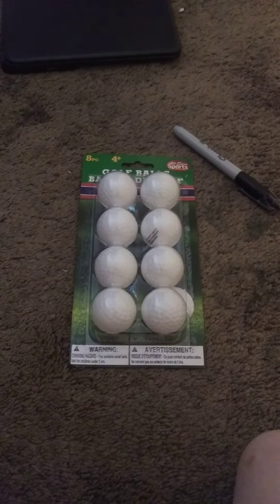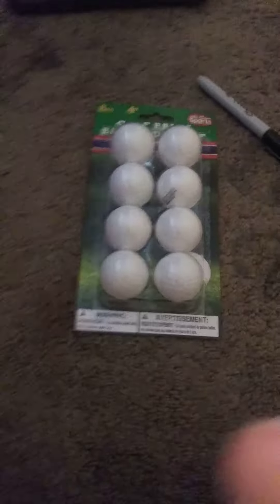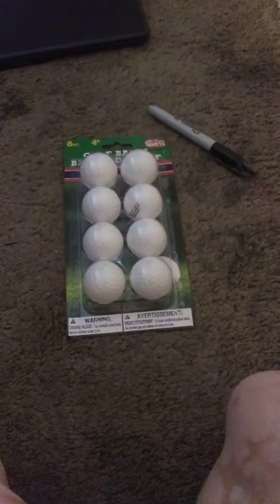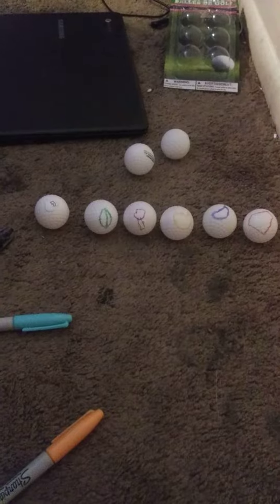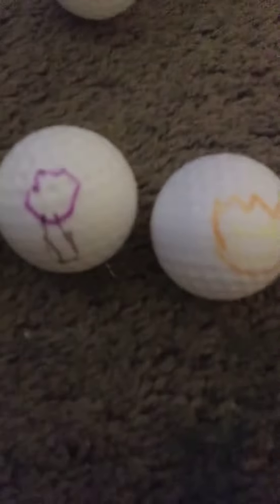toy review 3:golf balls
(bottle) 4! (golf ball) awaowaowaowao ( glass shatters) (cloudy) hey!